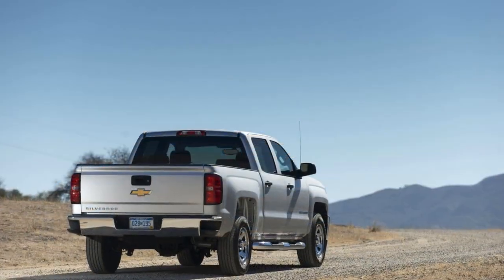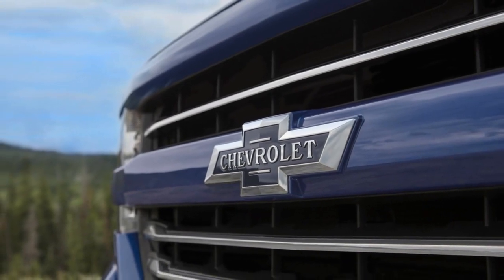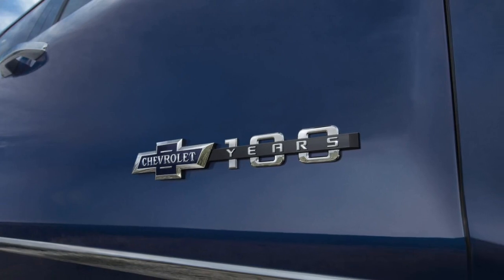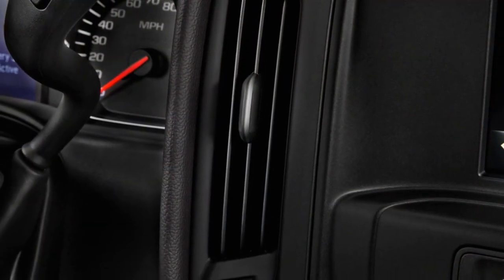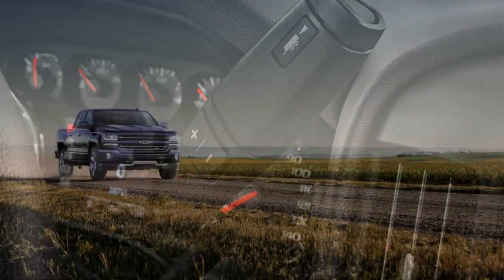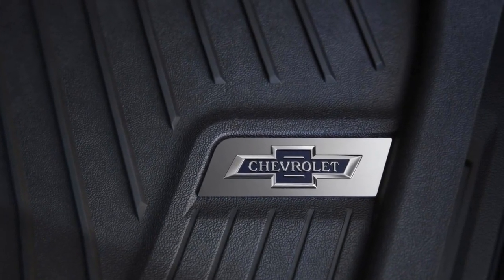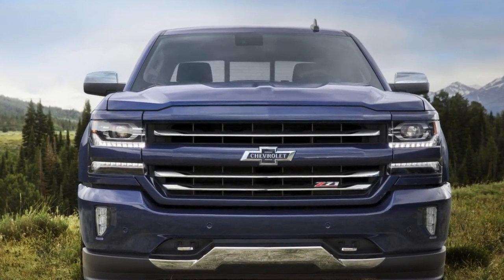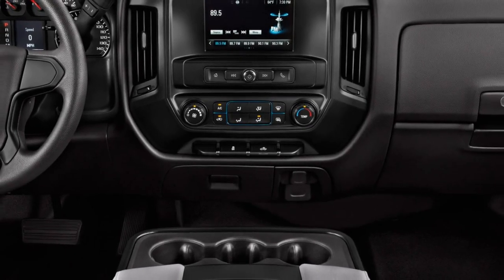2018 chevrolet silverado 1500 expert review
2018 chevrolet silverado 1500  expert review

2018 chevrolet silverado 1500  expert review

More Tags : 2018 chevrolet silverado,chevrolet silverado 1500,silverado,chevrolet silverado,2018,chevrolet,silverado 1500,2018 chevy silverado,1500,chevy silverado,2018 chevy,chevy,new,review,car,